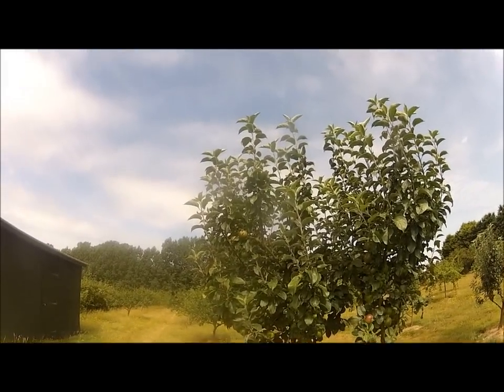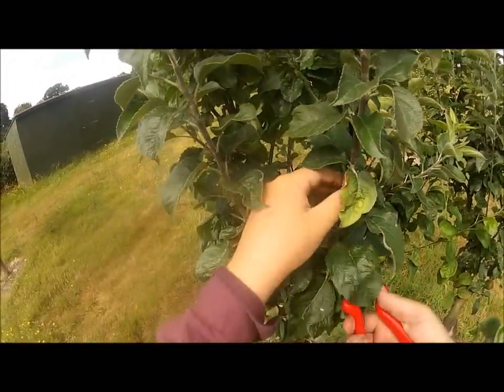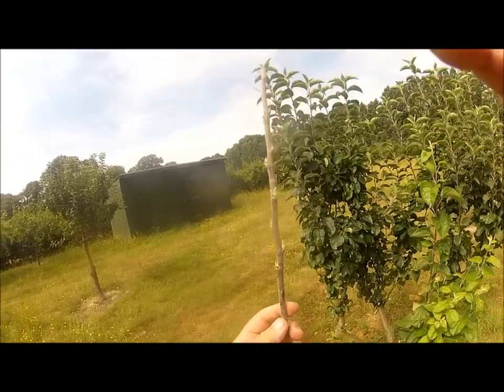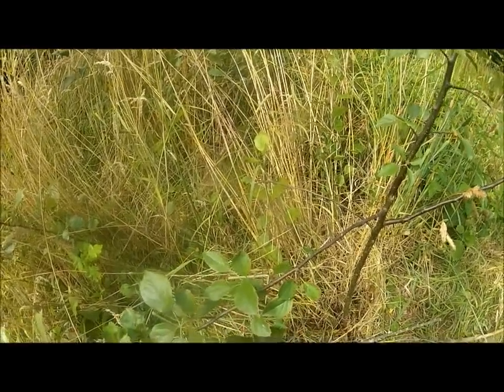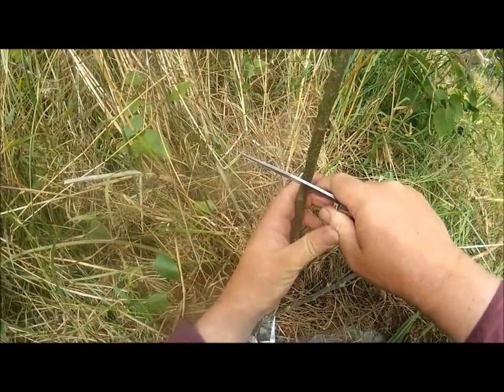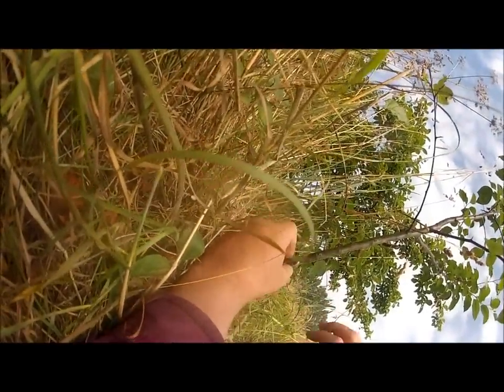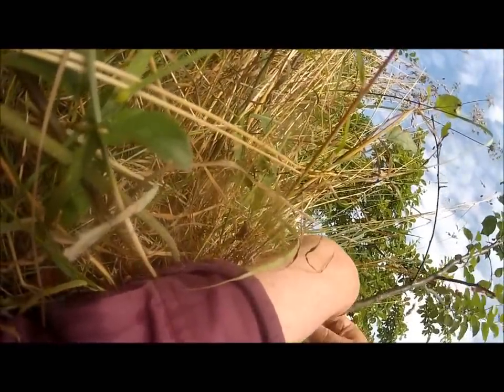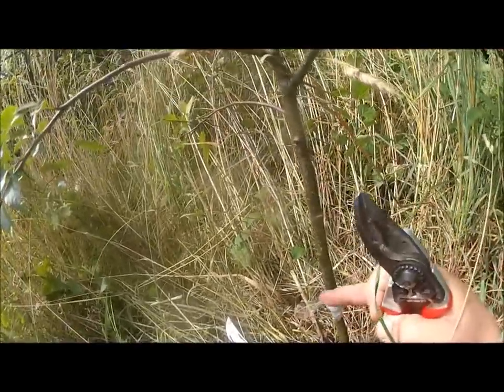Chip budding an apple tree July 2013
I chip bud an apple tree, variety May Queen, on to MM106 root stock. I used an inappropriately large knife as that was all I had on me. Chip budding is done a little after midsummer, if the bud takes, you cut away the stock just above it in spring and it should grow away.